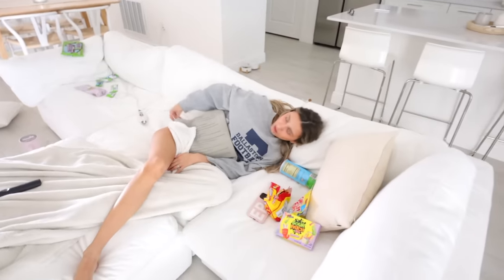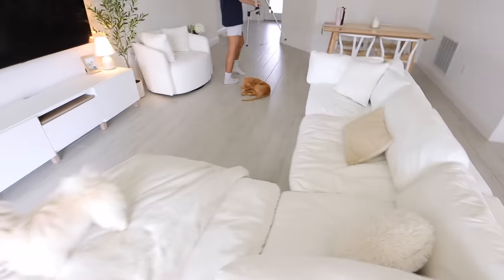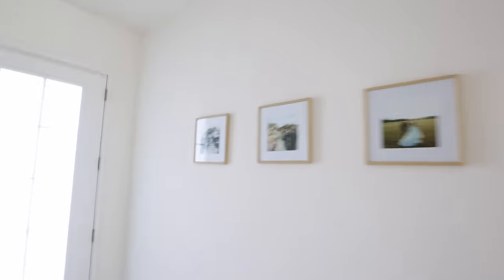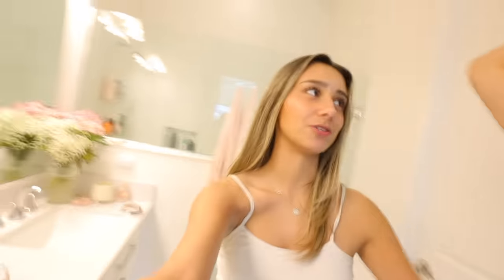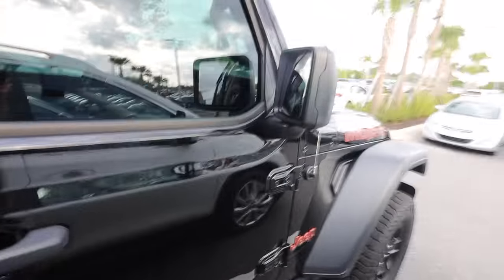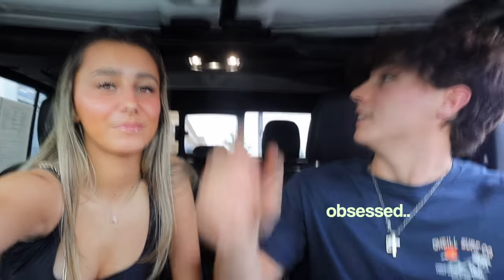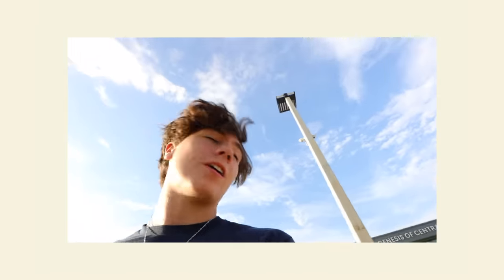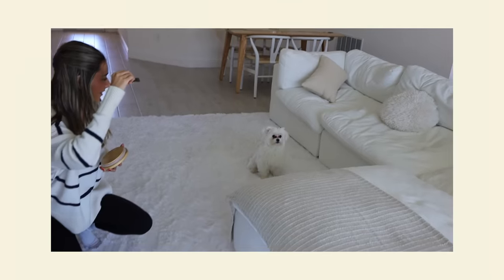SAVING A HALF WASTED DAY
IN TODAYS VIDEO: We became lazy... packed laundry, trash, and just a mess. But in this video we turned our day around by saving a half wasted day, by going out, folding clothes, cleaning and looking at cars. By the end of the day we felt more productive then a full day:)

let us know what other videos you would like to see from us!!

SOCIALS⇩
instagrams: @_emilypaulichi + @caleb_hurst1

Emilys Store Front: